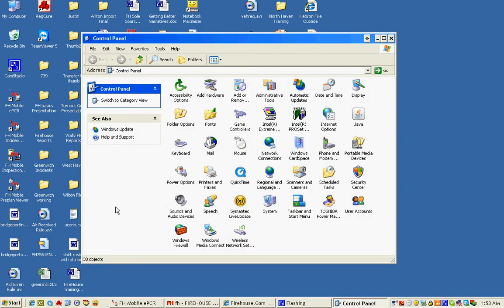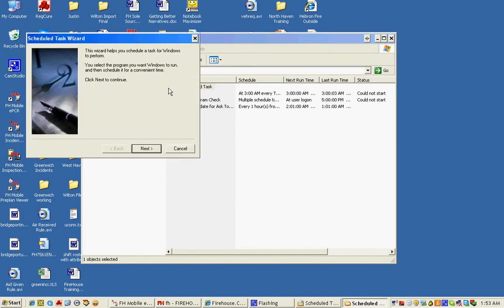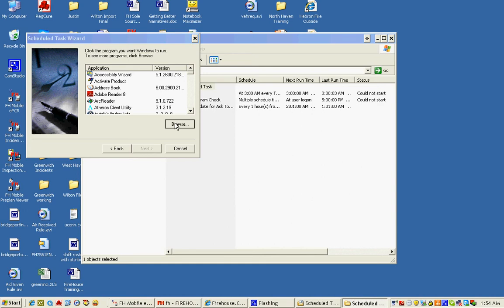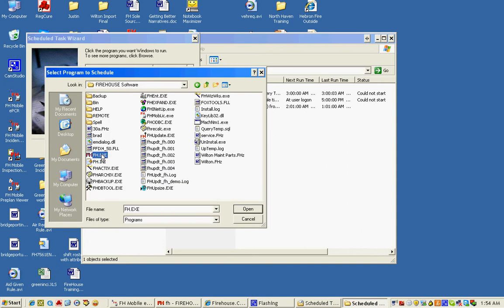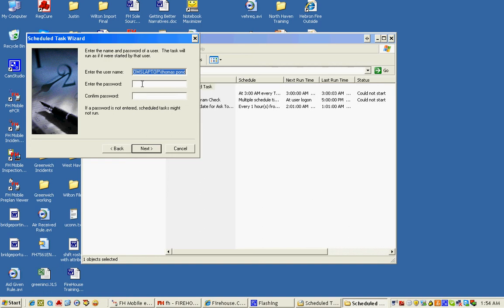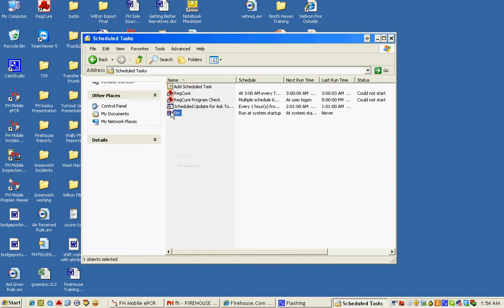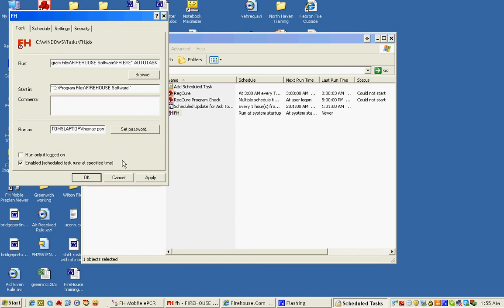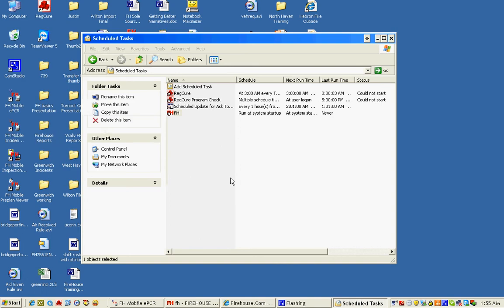Autotask Start.avi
How to create a schedule task in Windows to start the Autotask procesor in Firehouse Software when the computer starts.